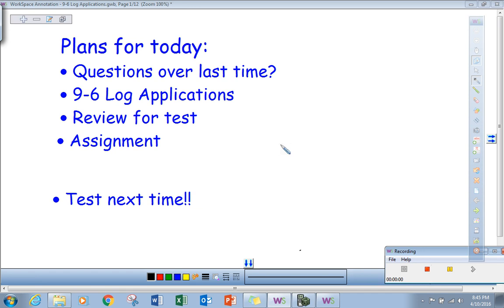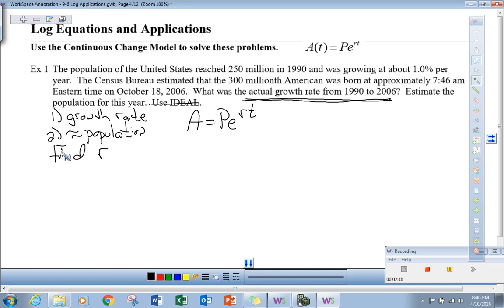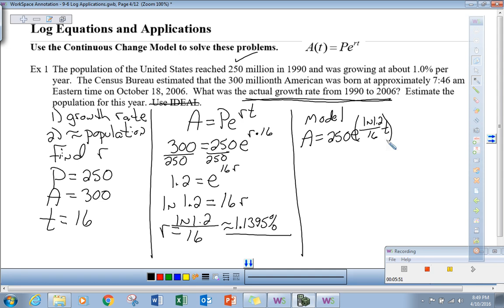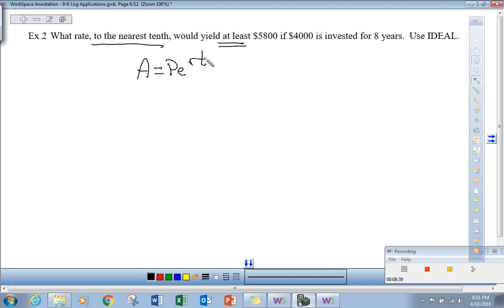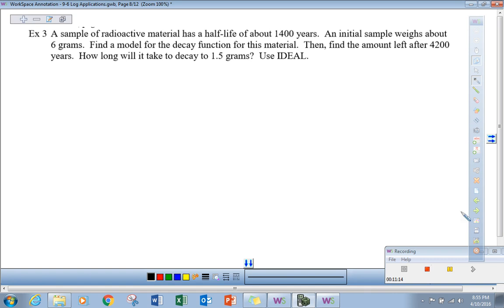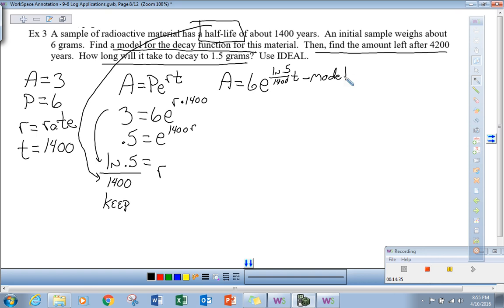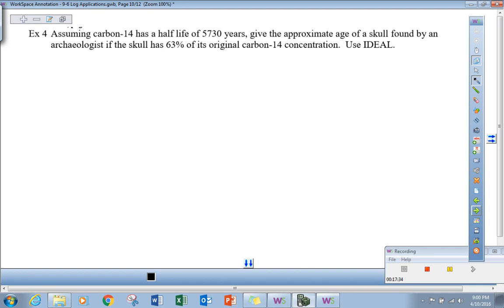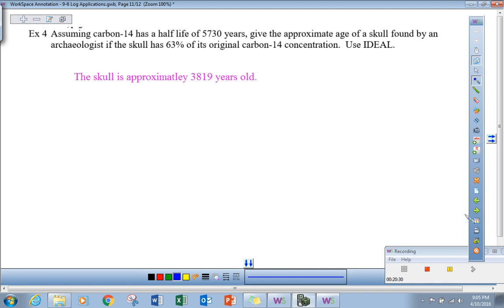Day 4 fst 9.6 Applications of Logarithms